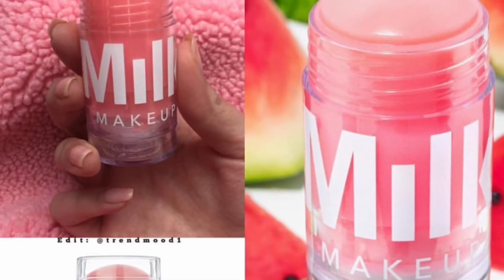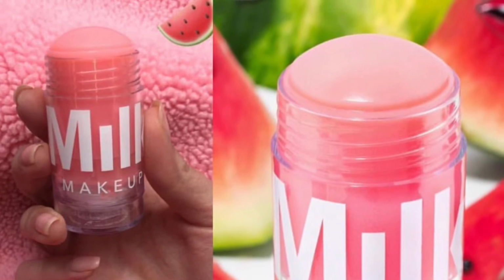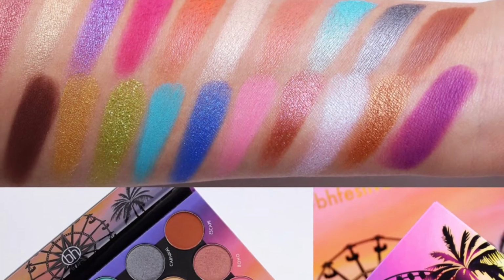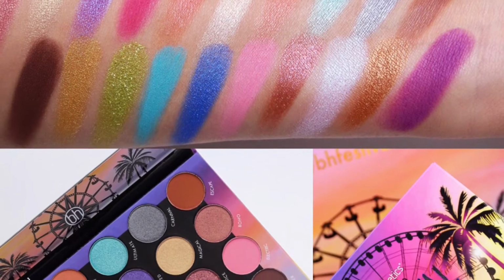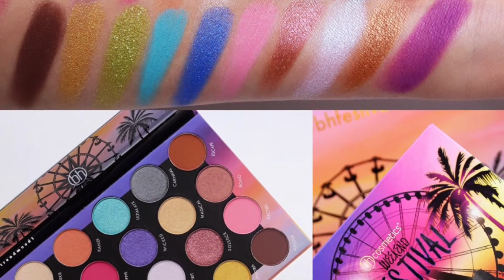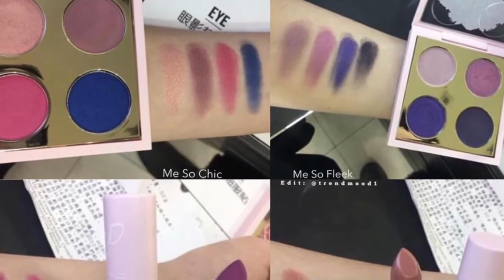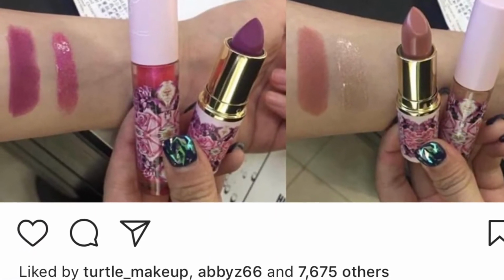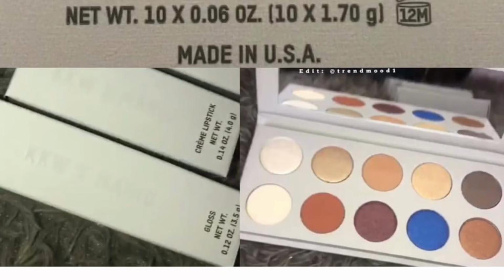Anti Haul or Not? KKW, Milk Makeup, BH Cosmetics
pictures are from trendmood1 Instagram

Nails: KL polish Selene